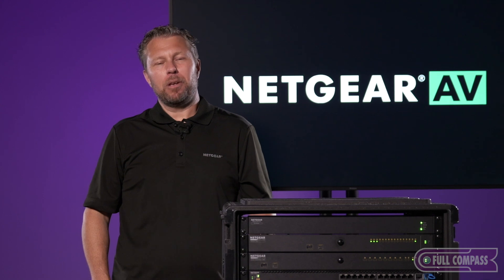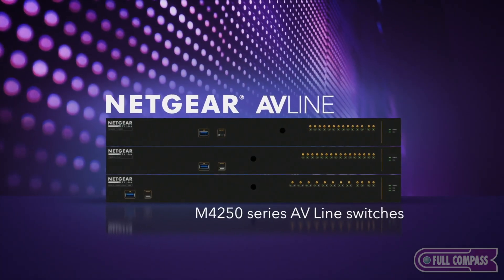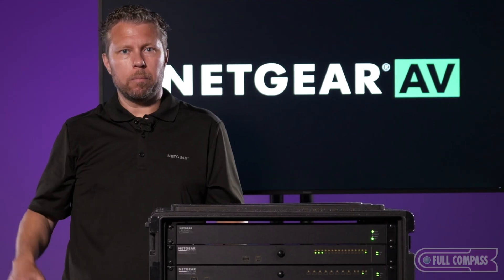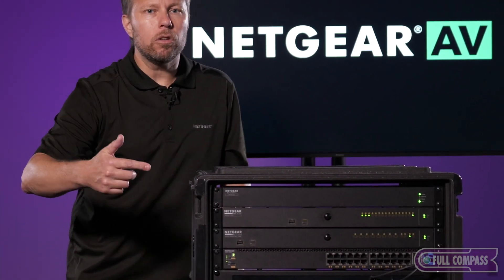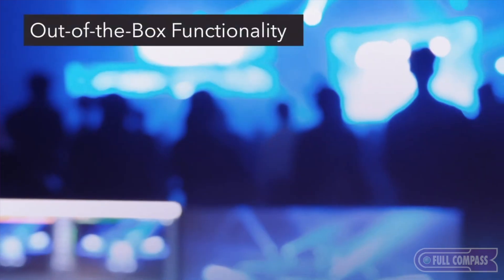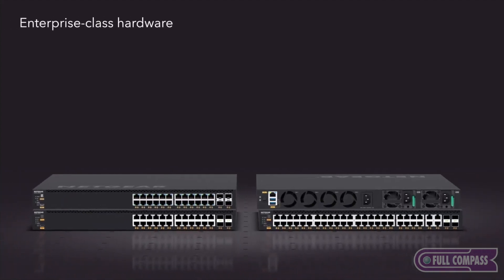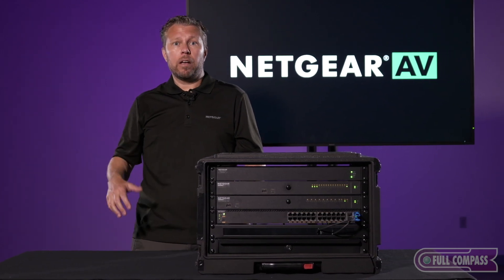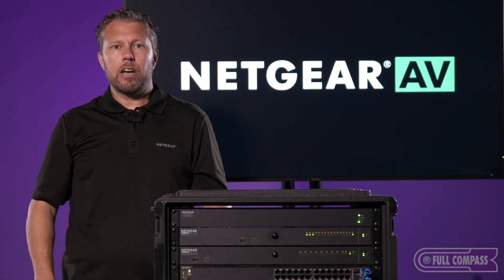Top Features of the NETGEAR M4350-Series ProAv Switch | Full Compass Spotlight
Cody Kleven from NETGEAR visits Full Compass to dive into their cutting-edge network solutions! In this video, he covers their powerful switches designed for AV over IP, their pro-router, and WiFi 7 access points. Don't miss out on this insightful discussion about enhancing your network infrastructure!